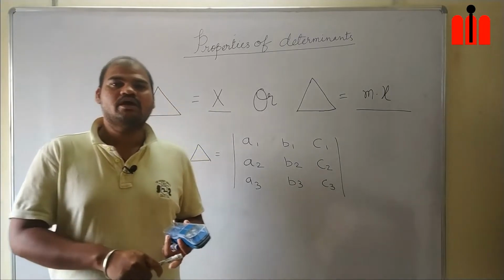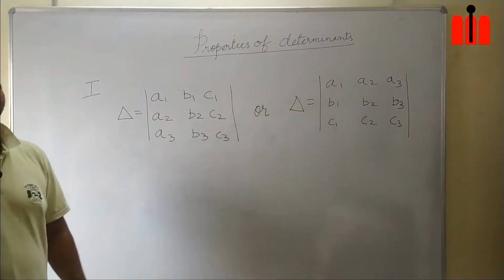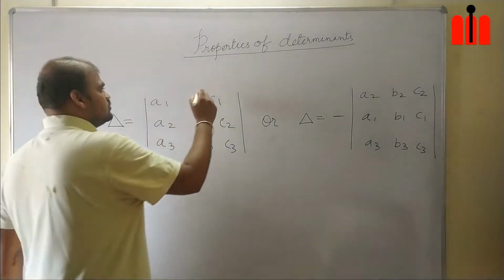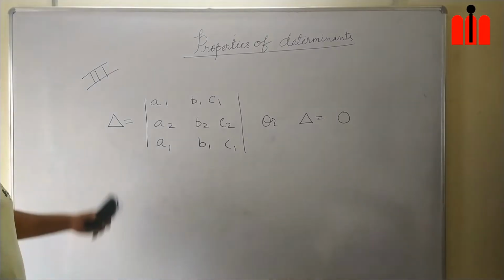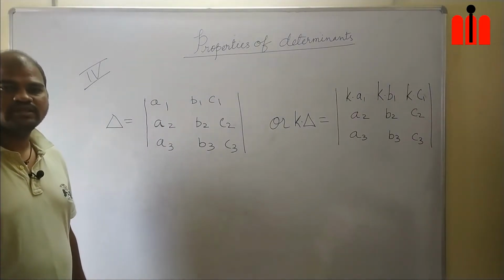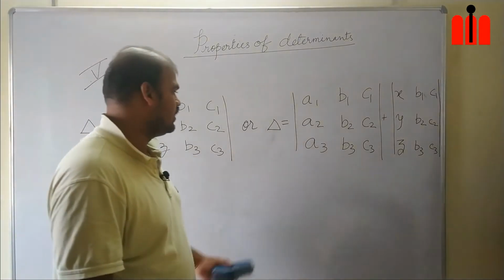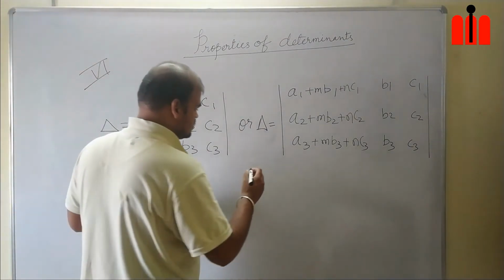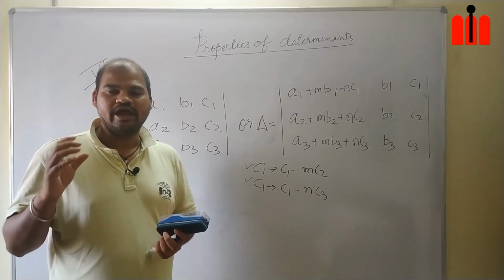Matrices and Determinants: Properties of Determinants| Detailed Explanation -5| Class 12| English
About Video:
This Video contains :
1) Explanation of the six properties of the determinants

Outcome:
@ Apply the properties while solving the Determinants in workshop sessions and during your practice.

References:
Arihant Books - Mathematics Class 11 and 12